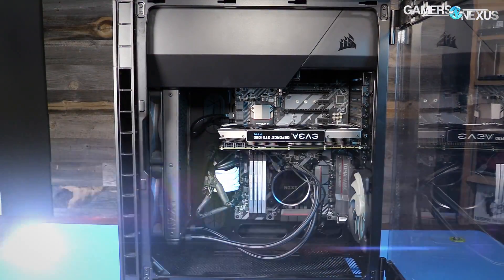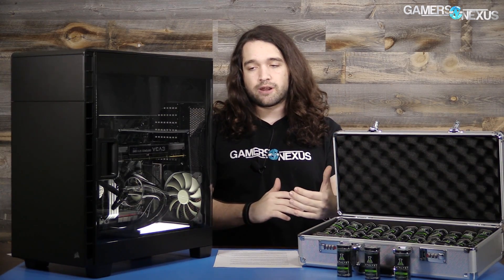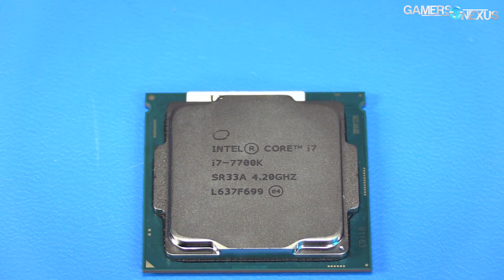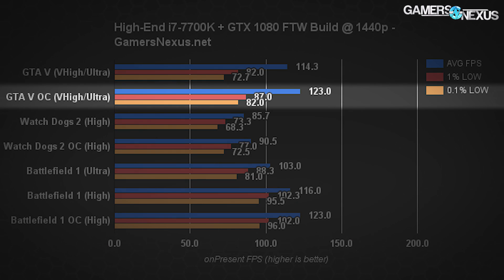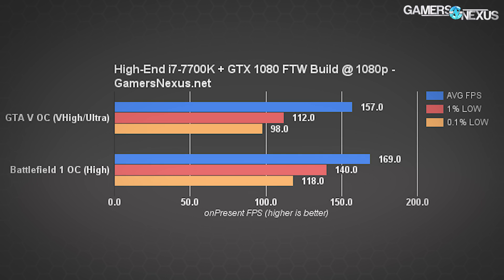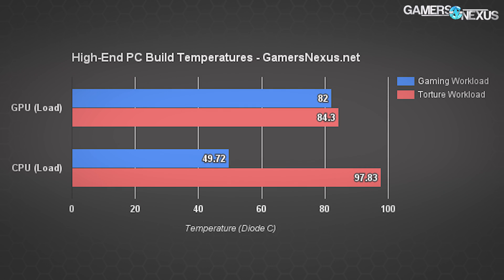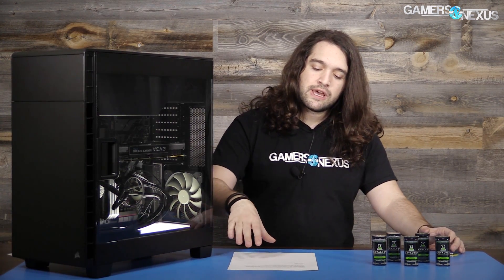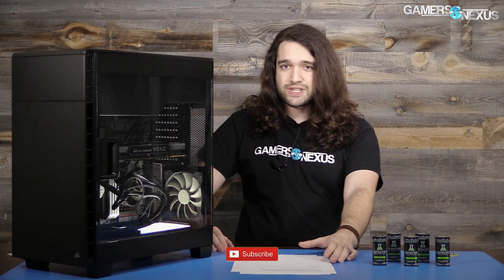Staff Challenge: Build Me a 120Hz / 1440p Gaming PC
I asked my staff to pull only parts from inventory and build a 144Hz, 1440p gaming machine. We settled for 120Hz.

Host: Steve Burke
Video: Andrew Coleman
Testing: Patrick Lathan
Parts: Eric Hamilton